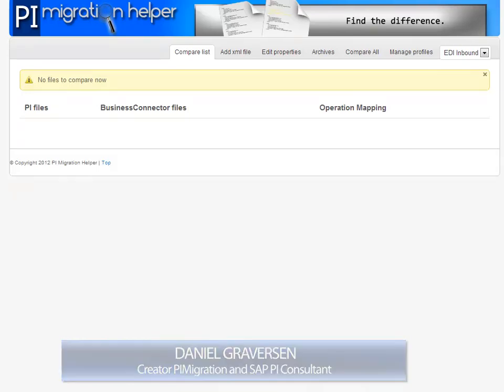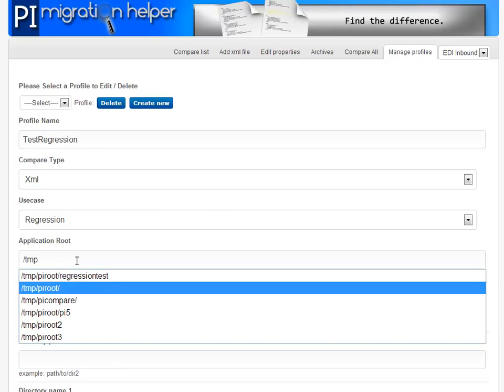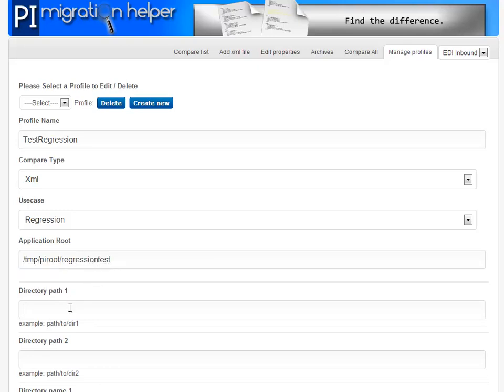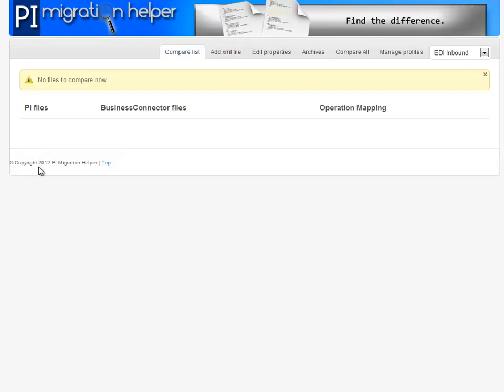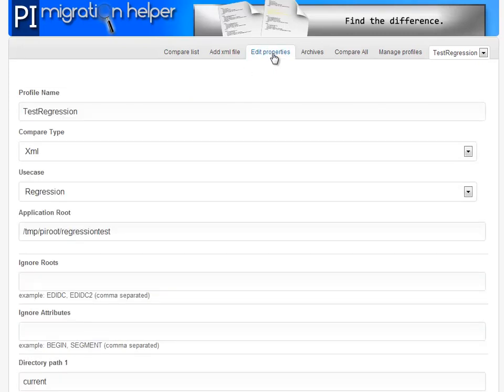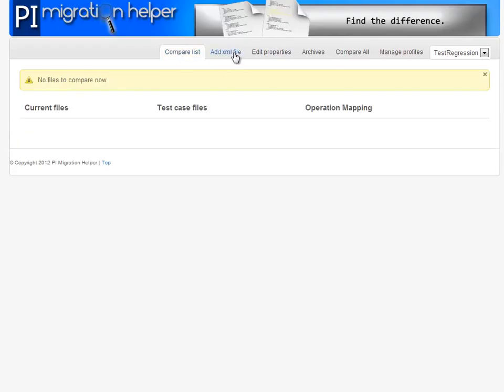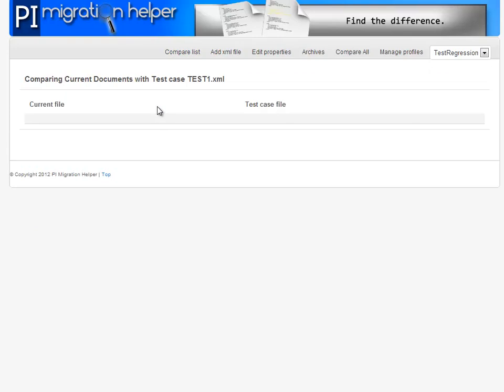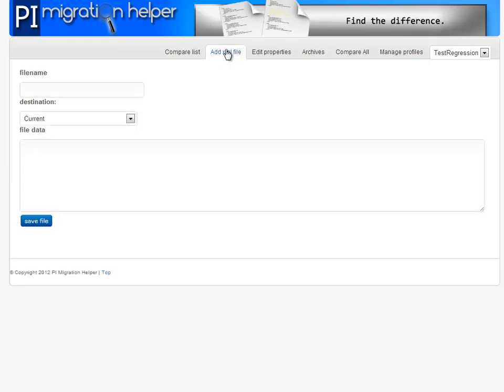SAP PIMigration How to setup Regression testing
When you are working with SAP Process Integration (PI) or SAP Exchange Intrastructure (XI) you often need to do testing. The testing can either be Migration testing or Regression testing. PIMiration is a simple tool that allows you to do this kind of testing.

This video shows you how you can setup the regression part of SAP PI Migration. So you can find what is the difference between two different file sets.